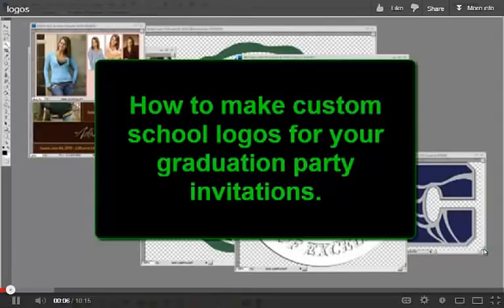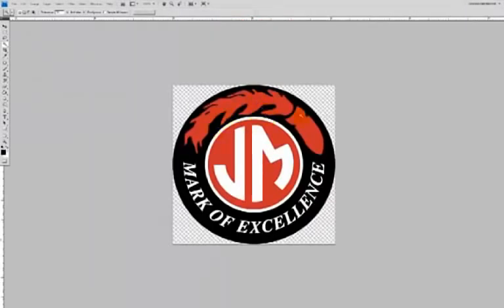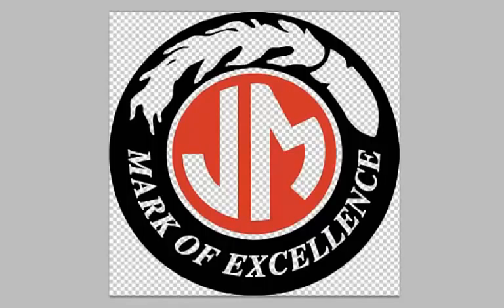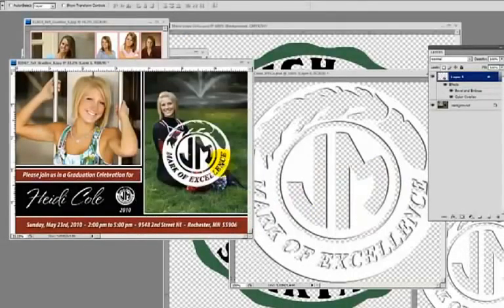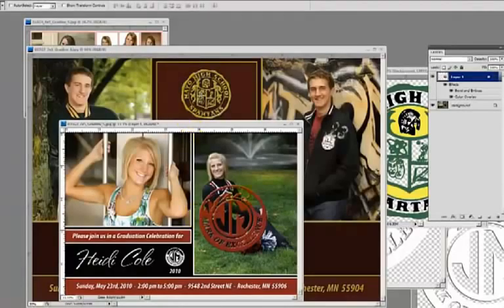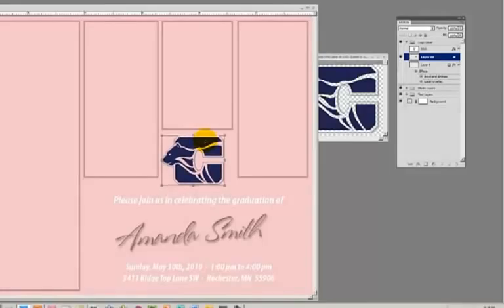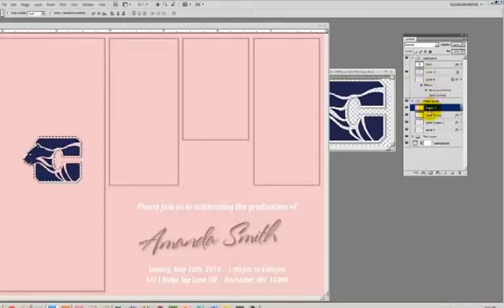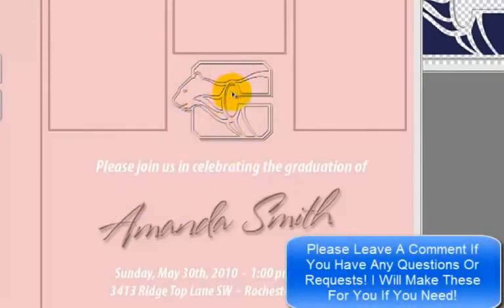High School Graduation-Custom Logos And Invitations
If you have any questions or comments for me, comment here or on the website

This is a video that will show you how to make a custom logo for your website, videos, invitations and so on. A custom invitation, for your high school graduation party will attract more attention to your party and will result in a more professional feel and a better turnout.